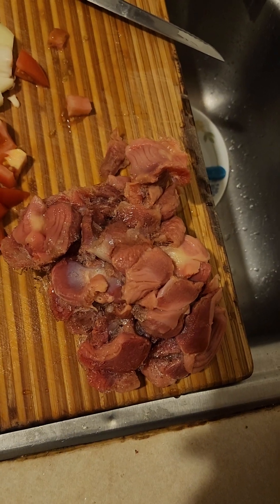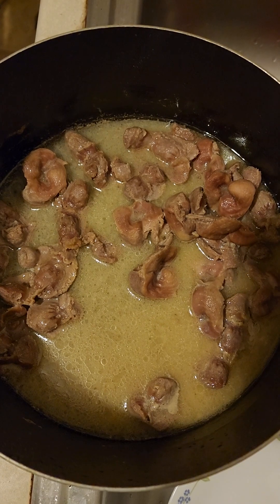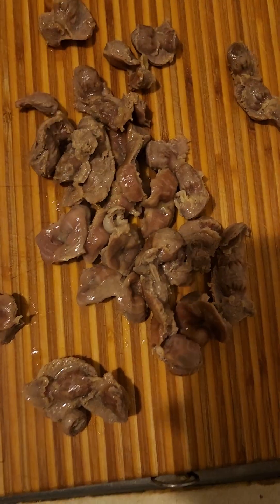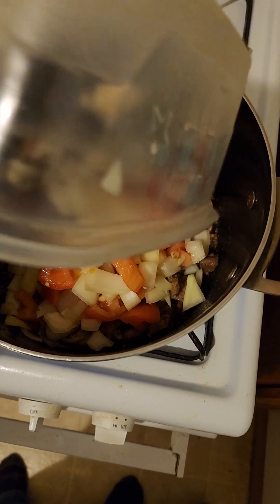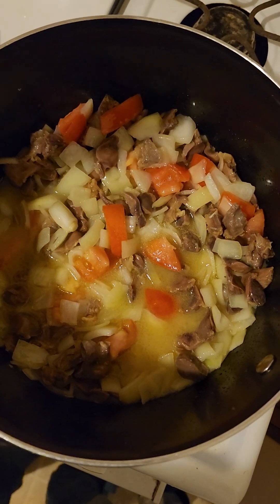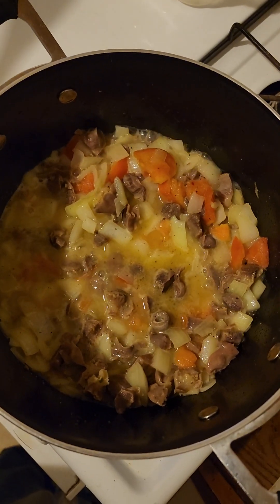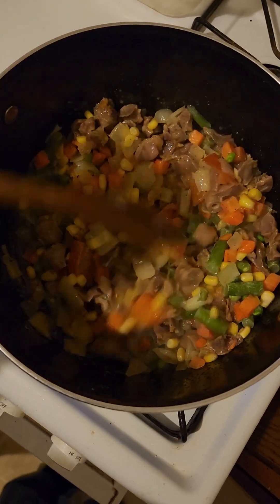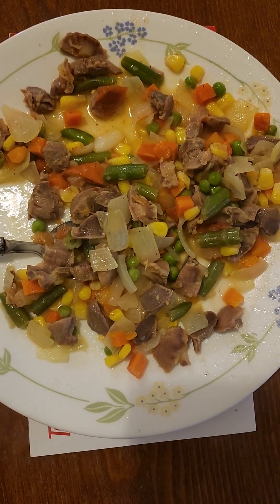How to cook the best homemade meals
You've never eaten such delicious chicken vegetables, fast and incredibly delicious!